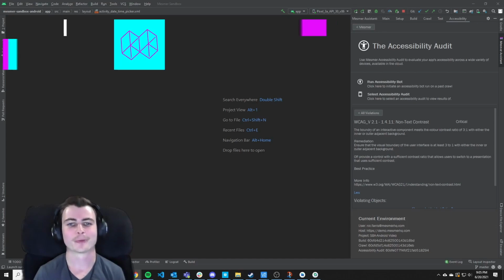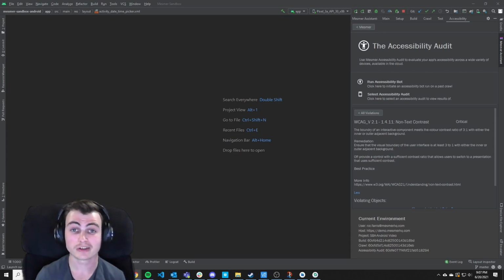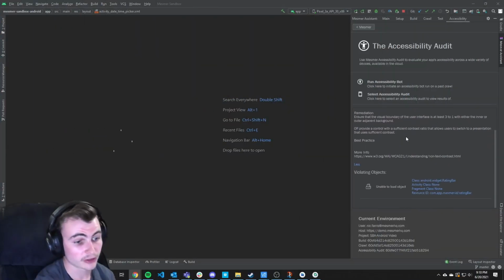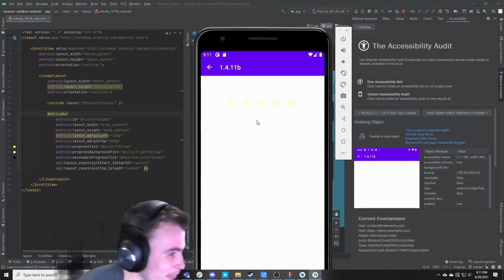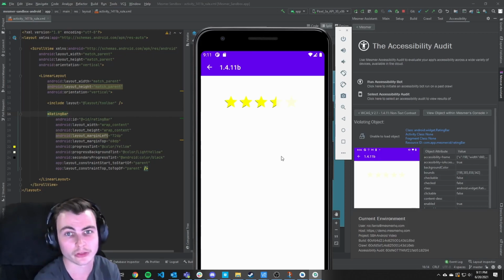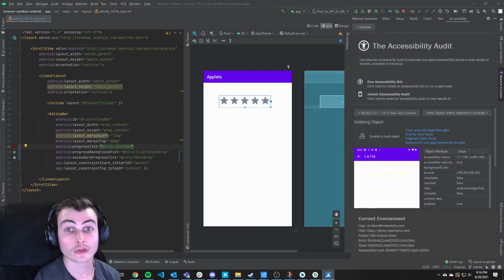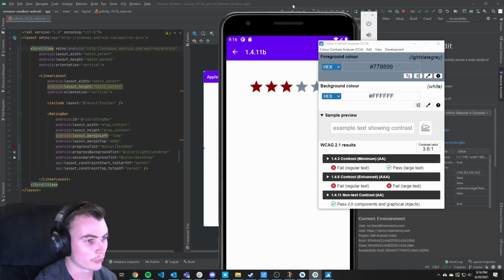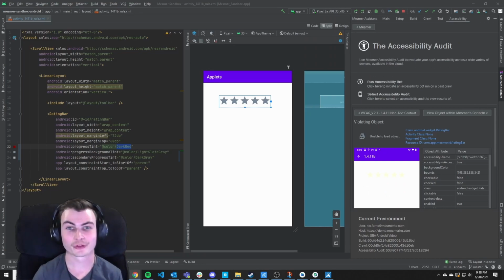How to fix Android WCAG 1.4.11 Non-Text Contrast Accessibility Violations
Watch the video for a walkthrough of how a developer can use Mesmer to find and resolve WCAG-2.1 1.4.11 Non-Text Contrast Accessibility Violations in your mobile Android app.